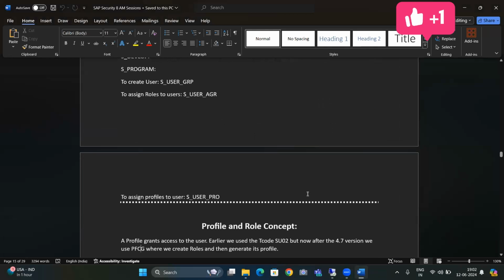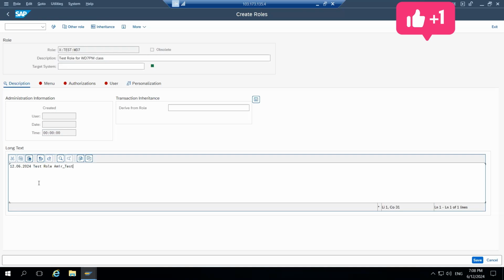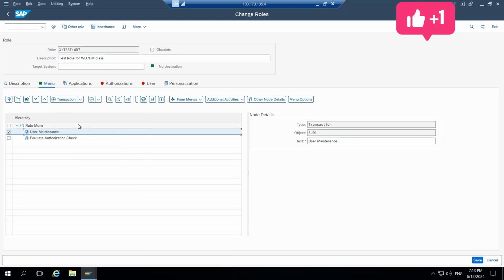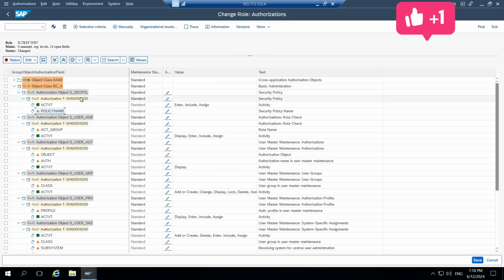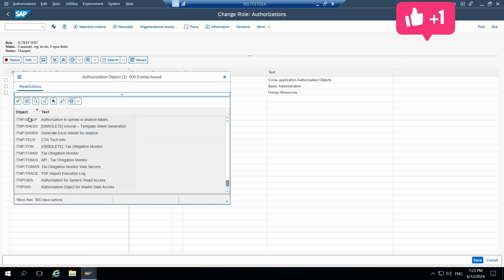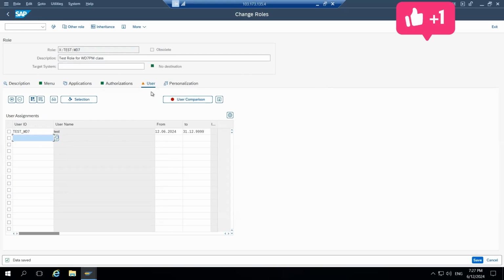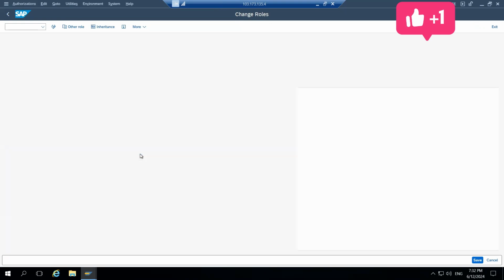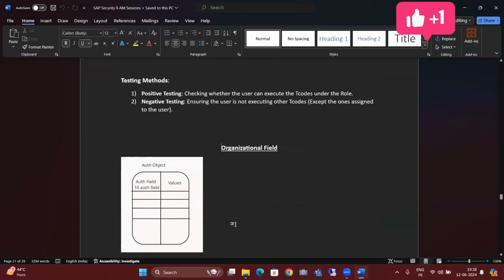Day —6 Creating single, master, and derived role | Auth field values | Org field values | SAP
Welcome to Day 6 of our SAP Security tutorial series! In this video, we dive deep into the following topics:

1️⃣ Step-by-step guide to creating single, master, and derived roles.
2️⃣ Understanding and configuring authorization field values and organization values.
3️⃣ Detailed explanation of the status of authorization objects and how to interpret them.
4️⃣ How to assign roles to users effectively in SAP Security.

Whether you’re a beginner or looking to enhance your SAP Security skills, this video provides detailed insights and practical examples to help you master the concepts.

Security GRC 1
Sap Security GRC - Overview Class  1